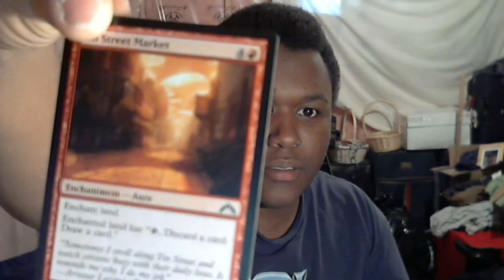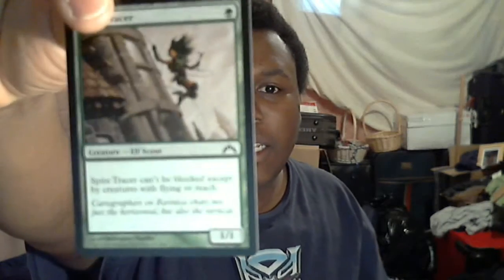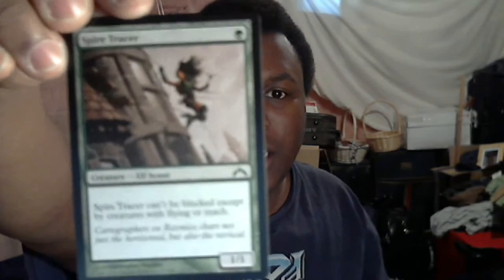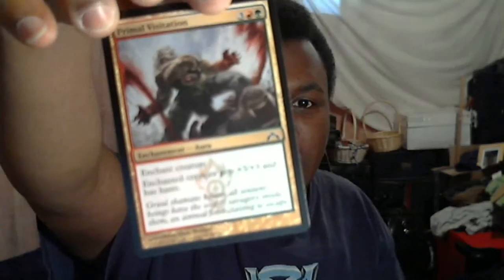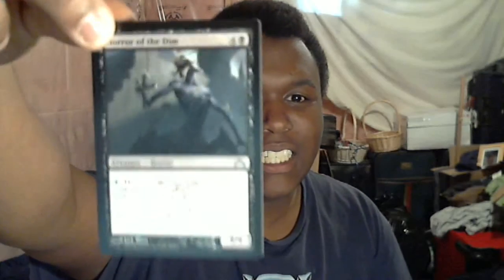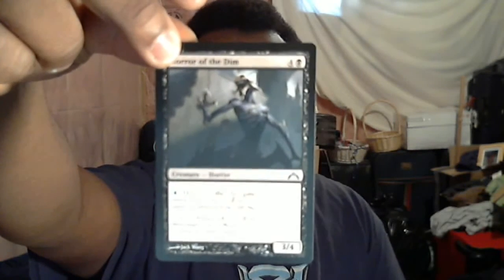Magic the Gathering Gatecrash Unboxing Part 2: The Fallen Empire Strikes Back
Cheap jokes are the best jokes.